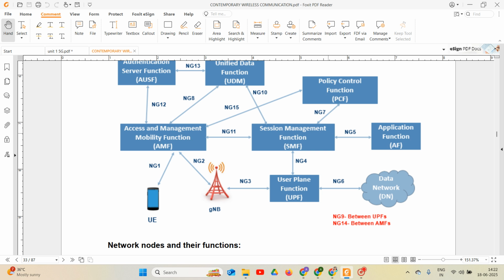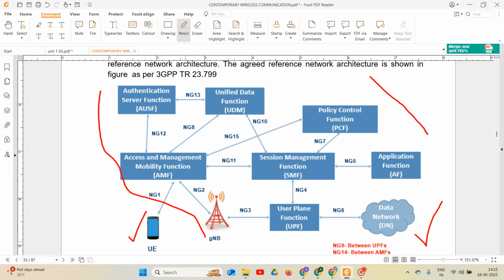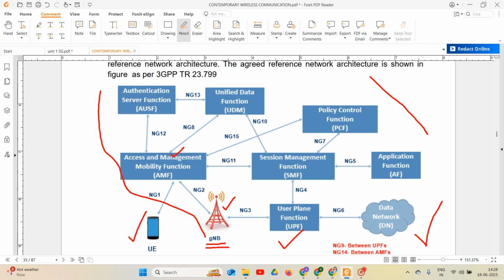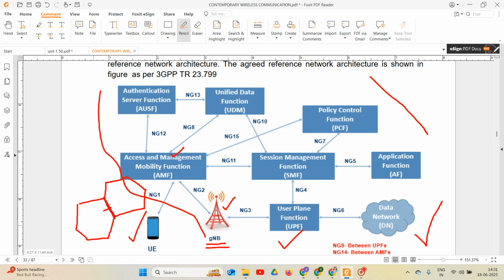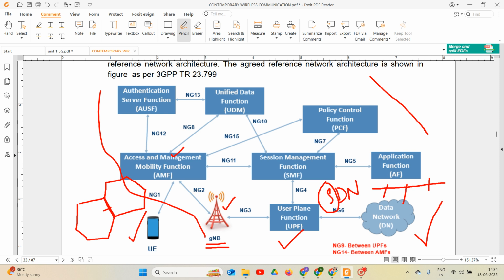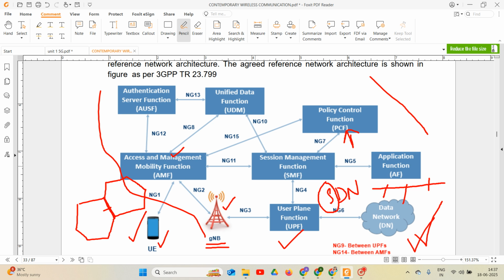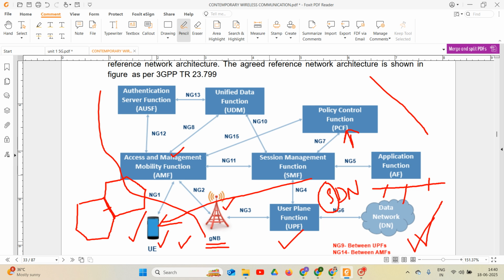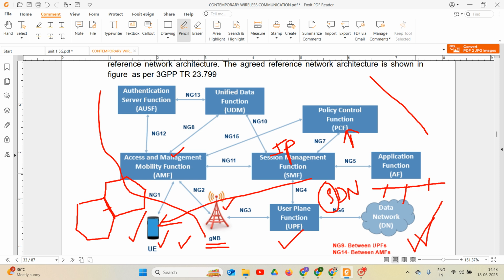5G core network architecture—first part